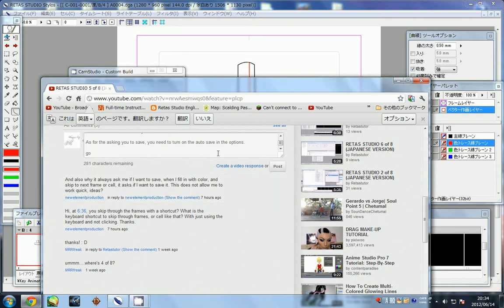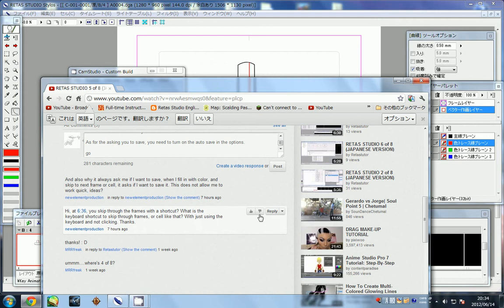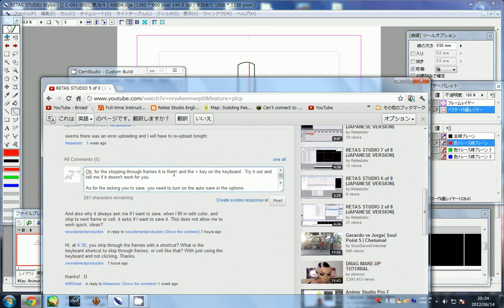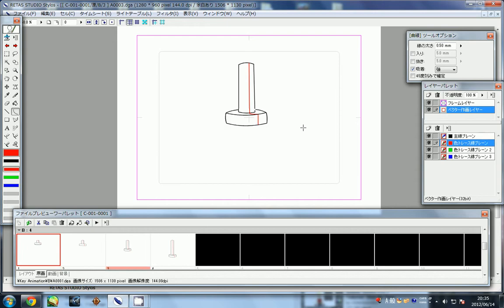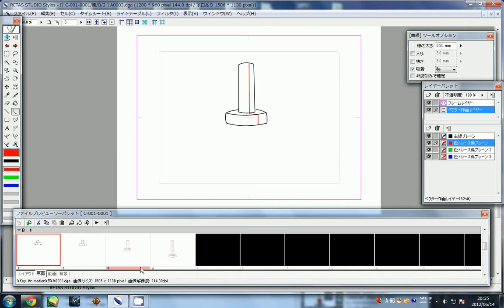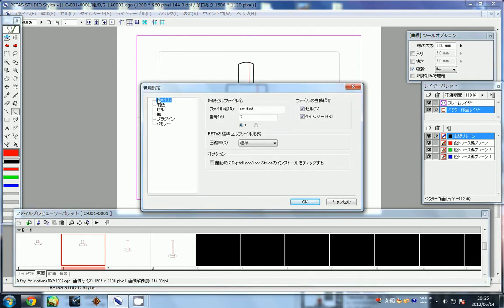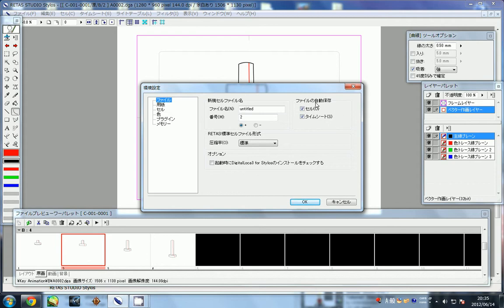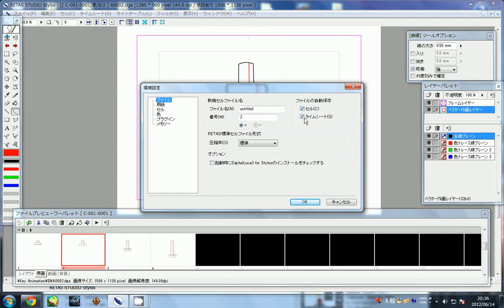RETAS STUDIO TIPS and FAQ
Ok, for the skipping through frames it is the  and the oo key on oo the keyboard.  Try it out and tell me if it doesn't work for you.

As for the asking you to save, you need to turn on the auto save in the options.

Forgot to mention in the video, but you will need to change the settings for each of Paintman, Core, and Stylos to stop the asking for saves.

YouTube will not let me put the characters for the shortcut in the description so check the video for the keys to press. They look like the left and right greater and lesser math signs. I put a 'oo' instead of the character.